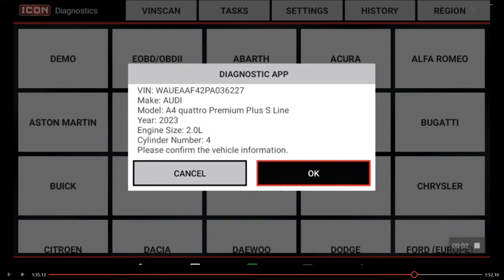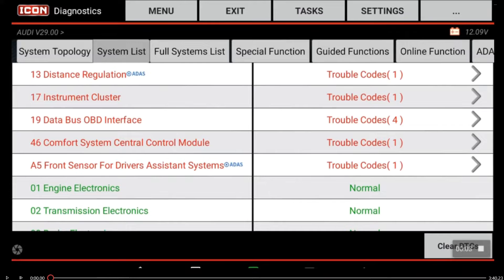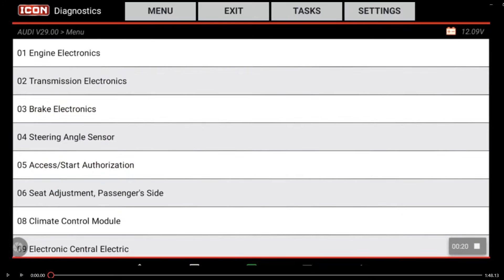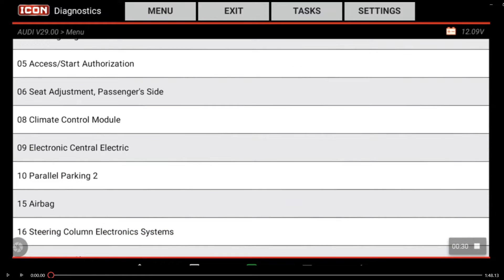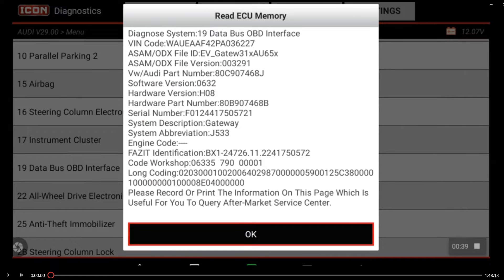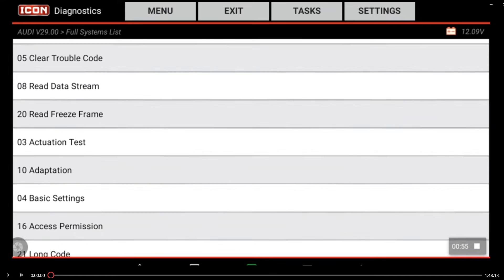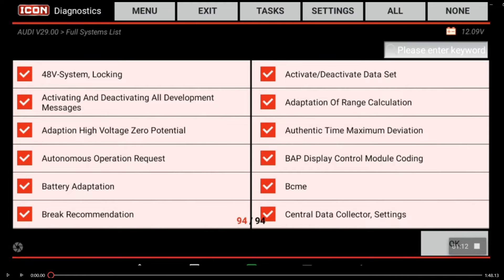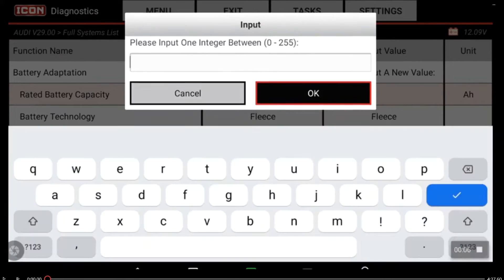ICON T8 New Battery Registration